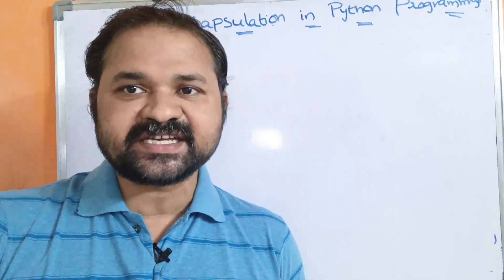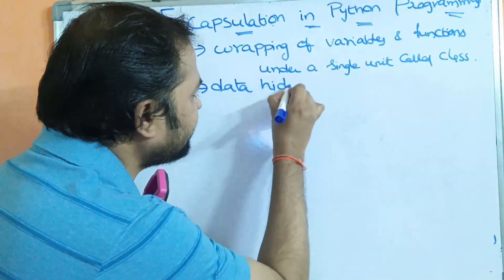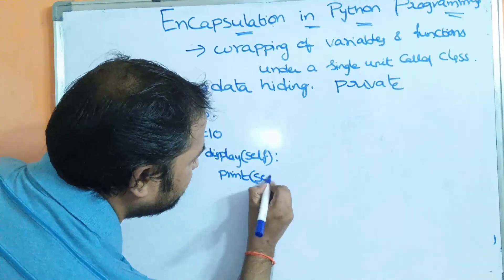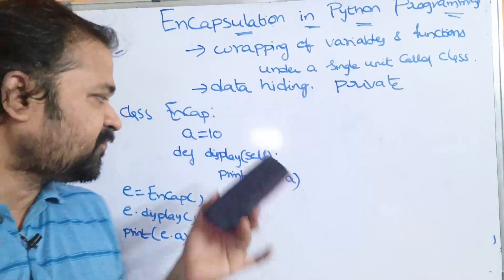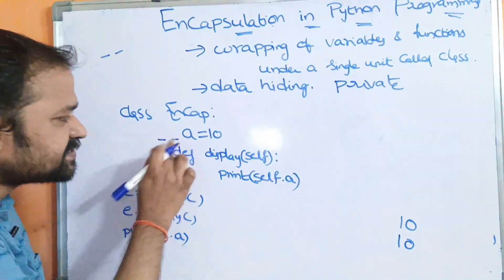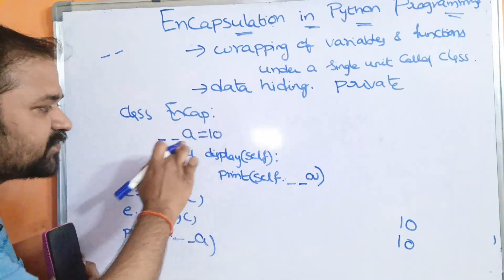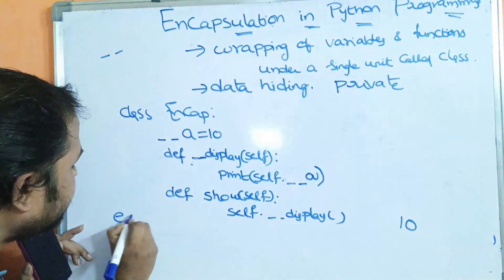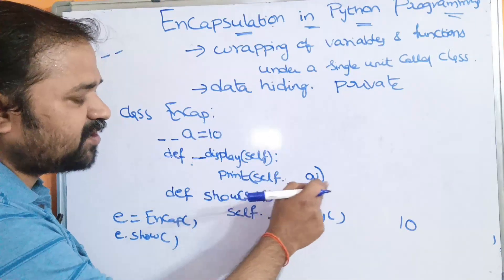Encapsulation in Python Programming |How to Access Private Variables using Getter and Setter Methods